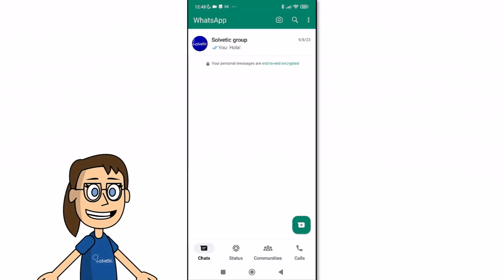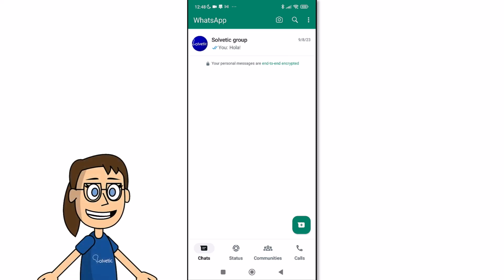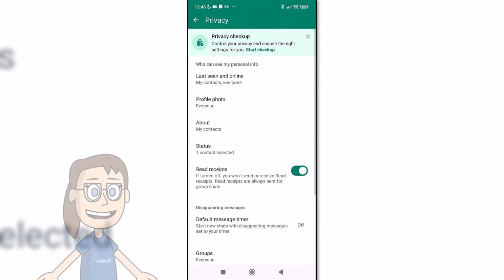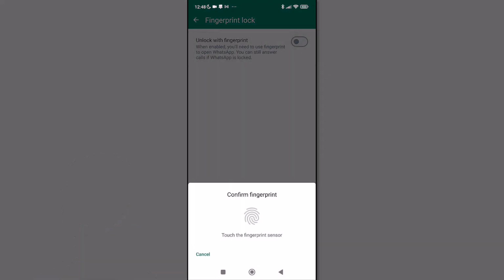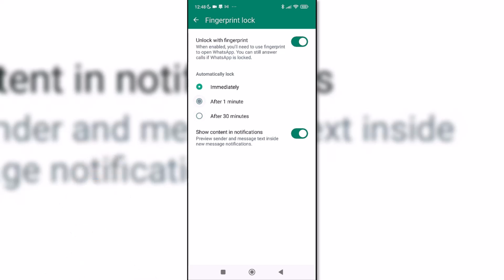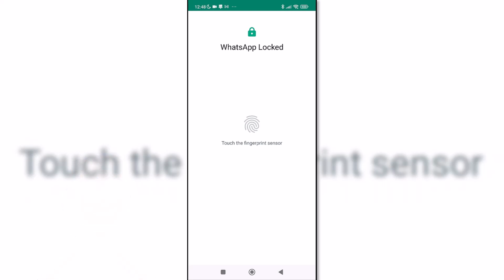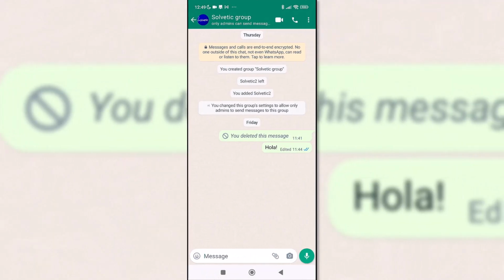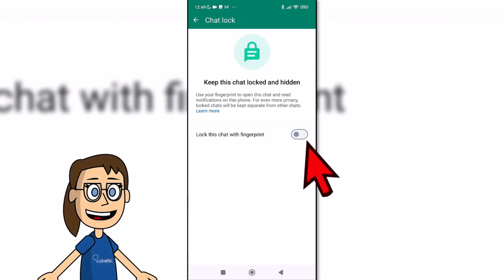How to Set Finger Lock in WhatsApp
Do you want to fingerprint a WhatsApp contact? Well, in this video we will show you the steps to block WhatsApp completely with a fingerprint or just put a fingerprint on a WhatsApp chat for a specific contact that we want and be able to block WhatsApp chats with a fingerprint.